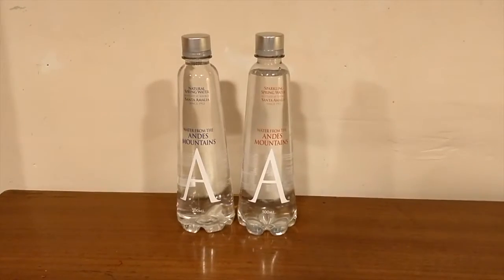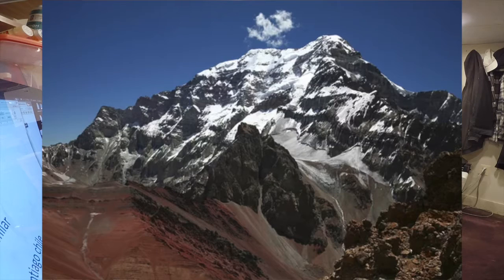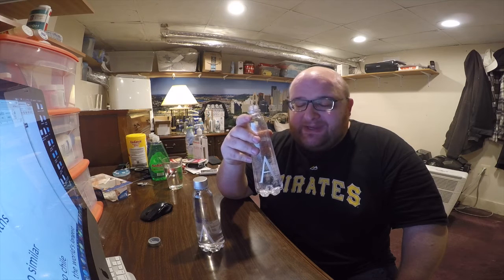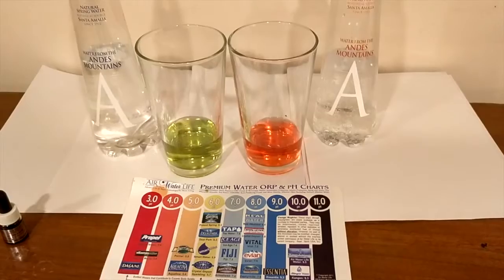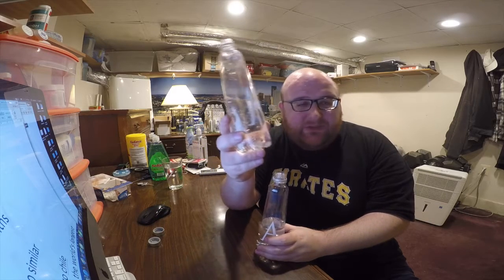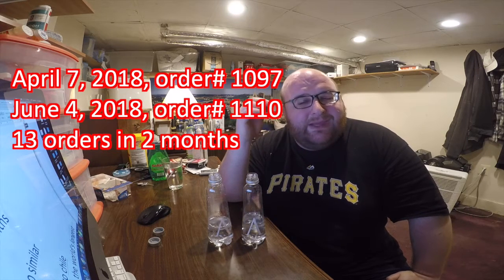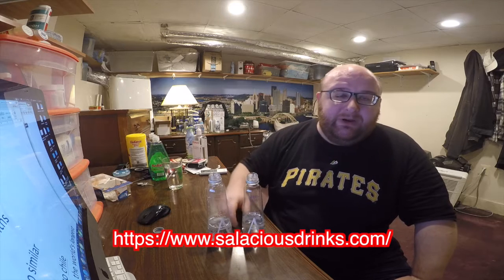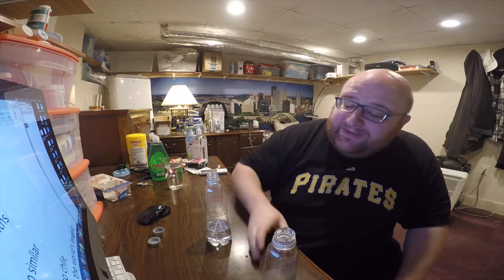Jon Drinks Water #6712 Andes Mountain Sparkling Spring Water VS Andes Mountain Natural Spring Water